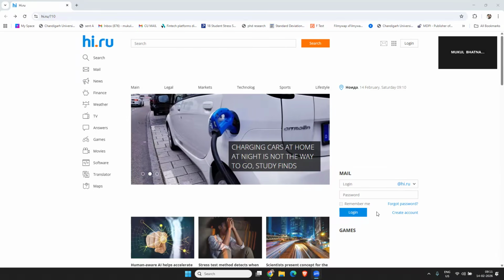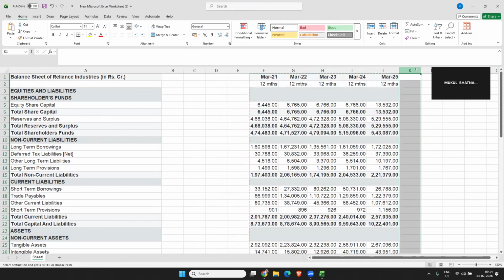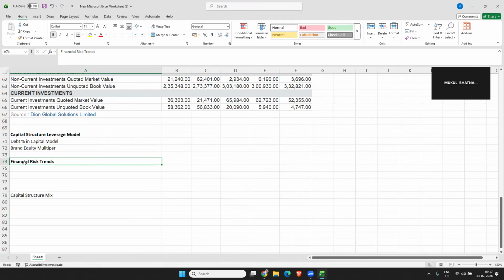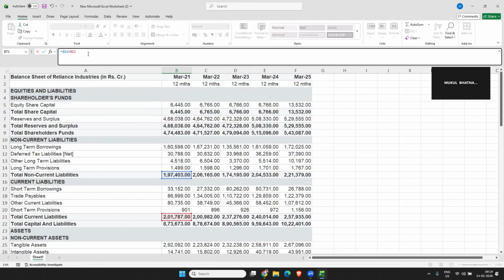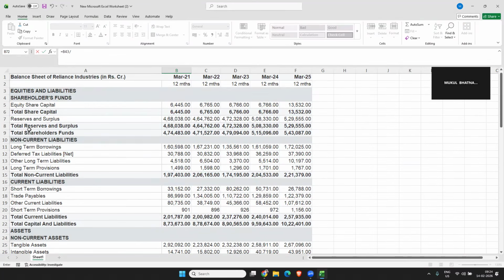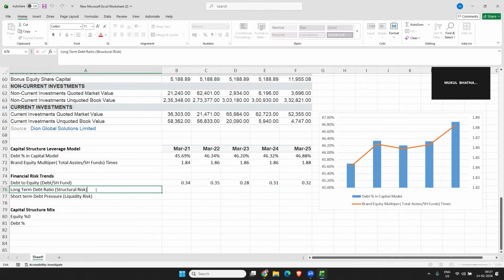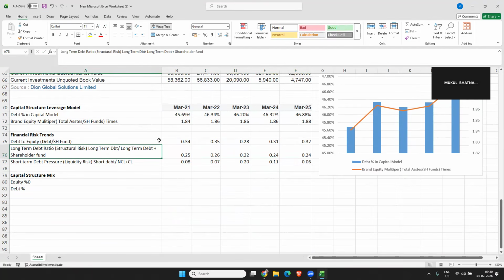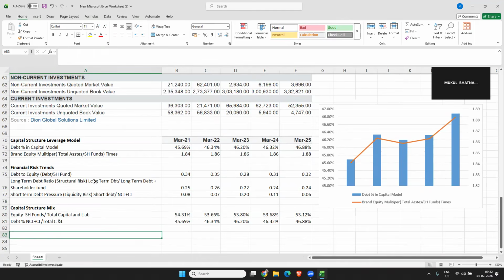Financial Modelling Part 2